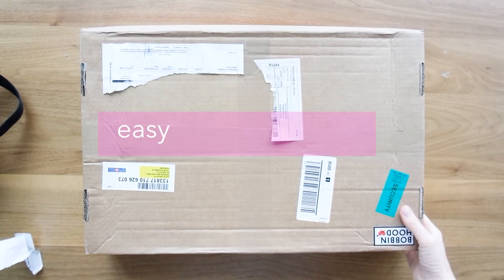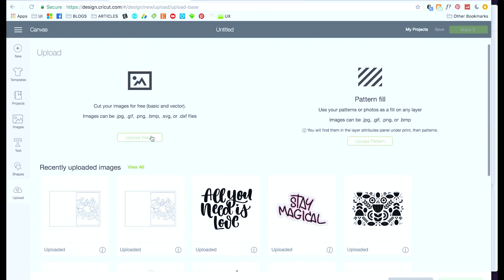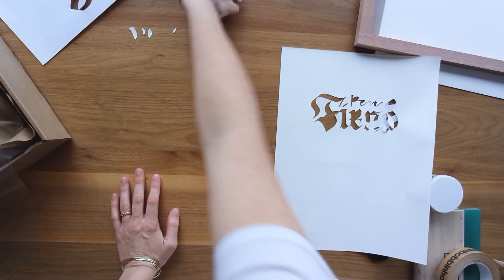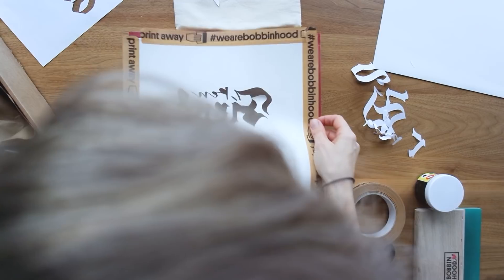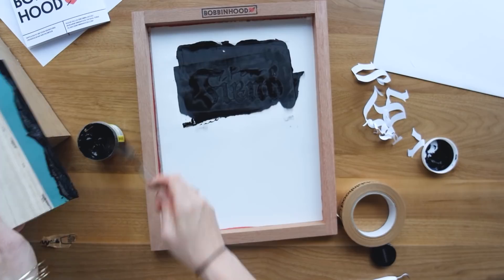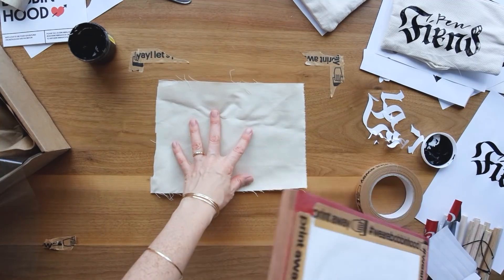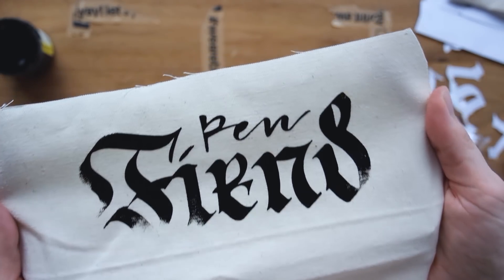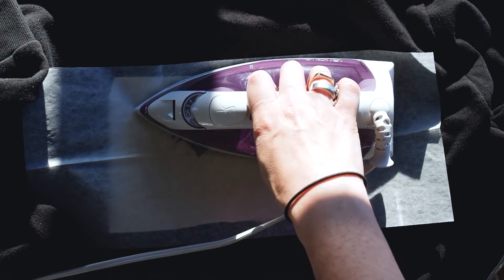Easy Screen Printing at Home with Bobbinhood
I find traditional screen printing really tough to do at home when you live in a small apartment. There are so many variables to it that can cause mistakes throughout the process. I tried out a different way of screen printing with Bobbinhood. You don't use emulsions or any harsh chemicals, you use stencils!! It's a great alternative and I'm so excited to keep trying out new designs.  In this video I do an unboxing of the product and try it out for the very first time!